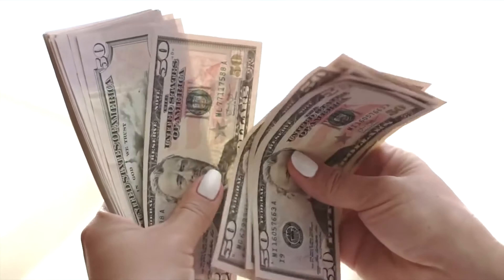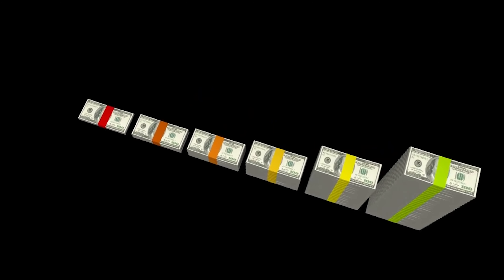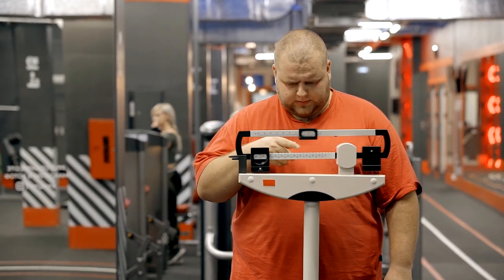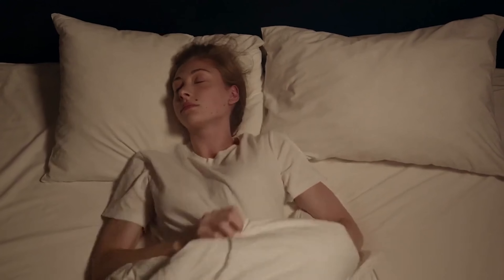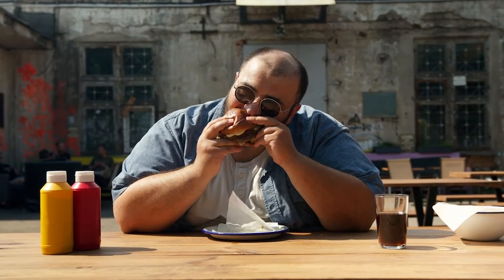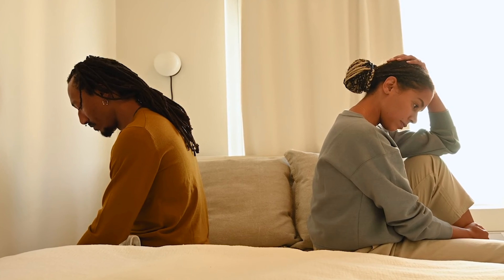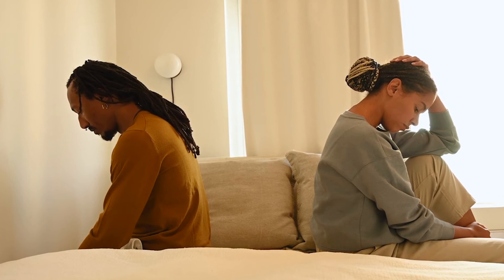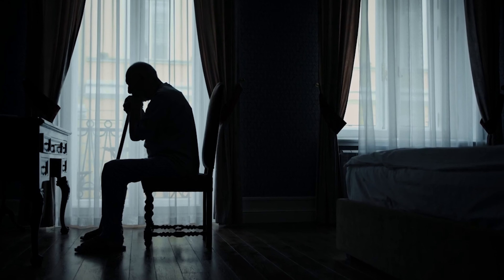Questions to Ask to Find Out People's Pain Buttons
In this video, JW is going to share about how and why you need to be different, when it comes to entrepreneurship.

JW has been able to achieve phenomenal success with the help of his mentor along the way. An ordinary individual with an open mind, a huge dream, and a burning desire, JW has never allowed any undesirable circumstances and situations in business and life deter him from achieving his dream of financial independence for him and his entire family.

JW has a track record of building a successful company with associates and leaders across the United States. He is this generation's breakthrough thinking coach, inspirational speaker, and mentor to many successful entrepreneurs not only in the United States but throughout the world. Topics that JW covers are business, sales, entrepreneurship, leadership and how to build success!

Are you are wanting to learn more about sales, business, and how to build success? Check Out Our FREE JW APP with access to thousands of videos of free content to help you build your business and create success.